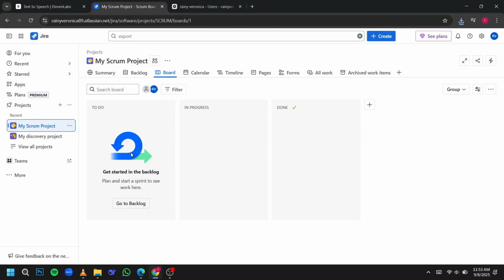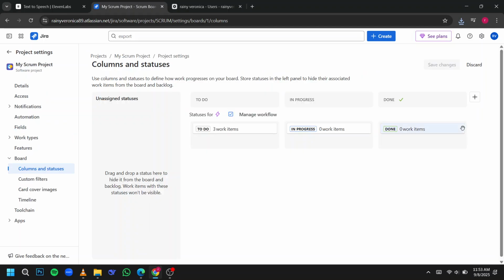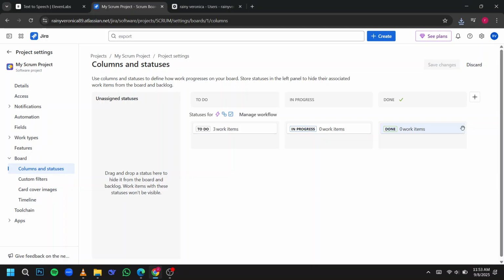How To Edit Jira Kanban Board - 2025 (Full Guide)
How to Edit Jira Kanban Board
In this video, you’ll learn how to edit a Jira Kanban board step by step to manage your workflow efficiently. We’ll cover how to customize columns, update swimlanes, change filters, and manage board settings in Jira Software. Whether you’re a project manager or team member, this tutorial will help you organize tasks, improve productivity, and optimize your Jira Kanban board for better project tracking. Related keywords: Jira tutorial, Jira board customization, agile project management, Jira Software tips, Kanban workflow setup.